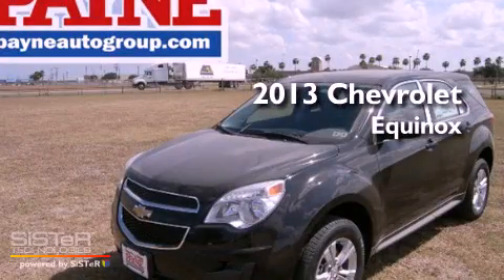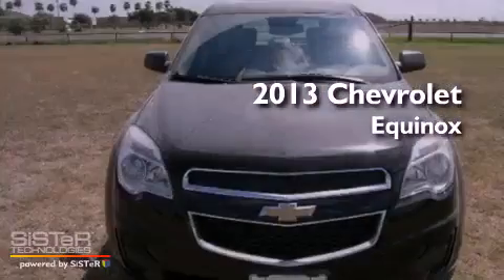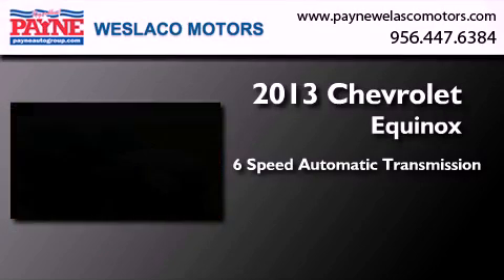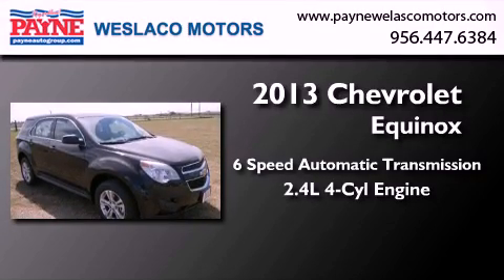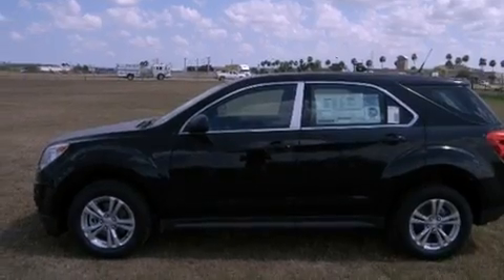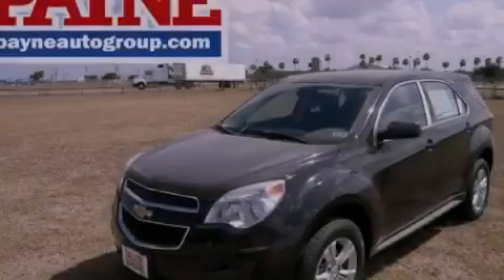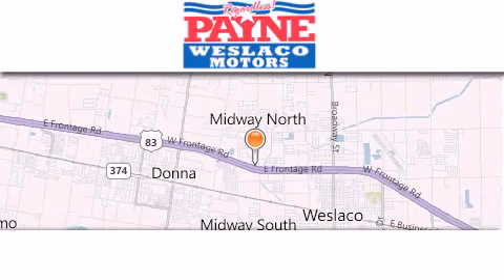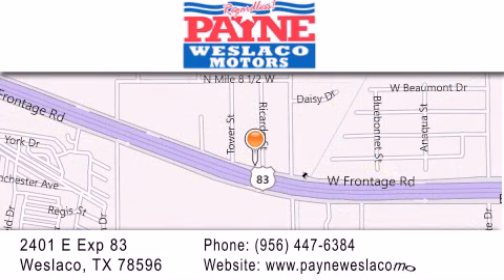2013 Chevrolet Equinox Corpus Christi TX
Year : 2013
 Make : Chevrolet
 Model : Equinox
 Engine : 2.4L 4 cyls
 Trans . : Automatic 6-Speed
 Exterior : Jet Black
 Miles : 7
 Interior : Jet Black w/Cloth Seat Trim
 Stock : 6104974

 2401 E. Exp 83